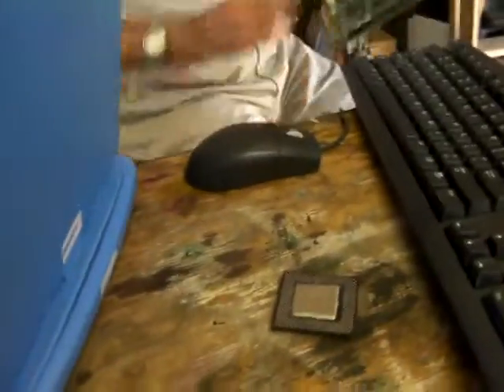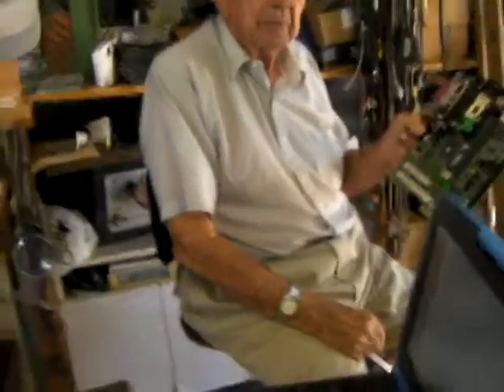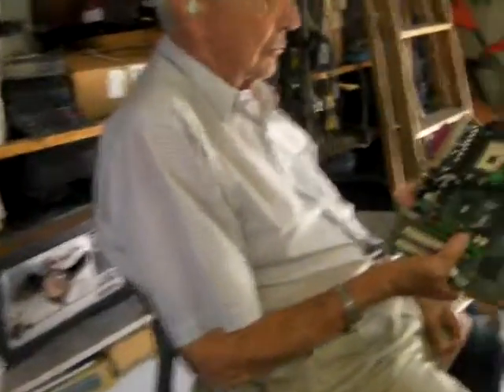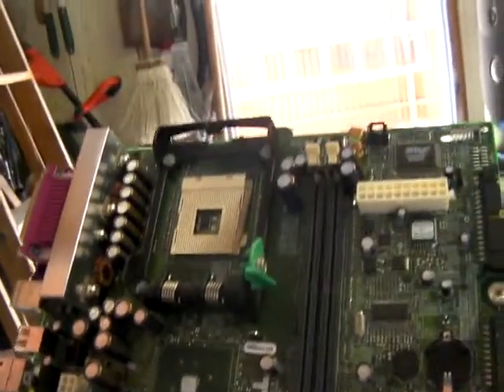Tom 09 2 9 Computer Freeze